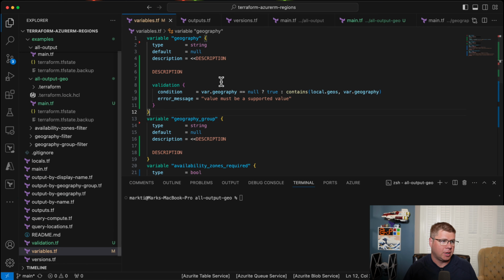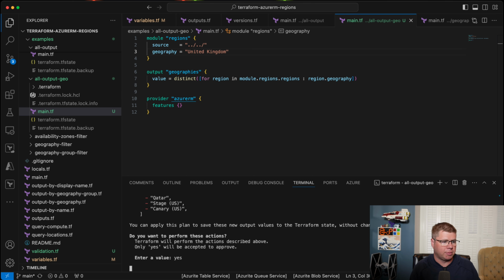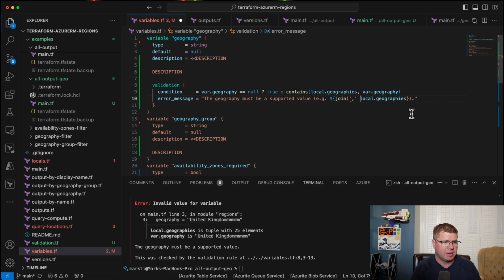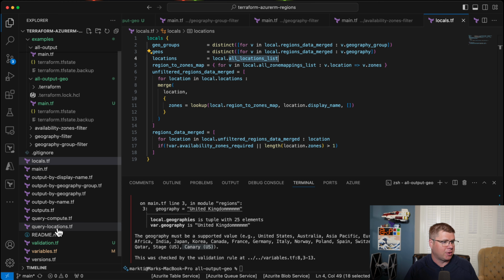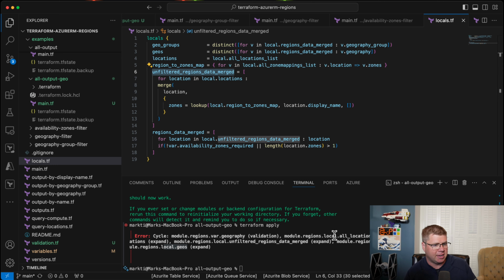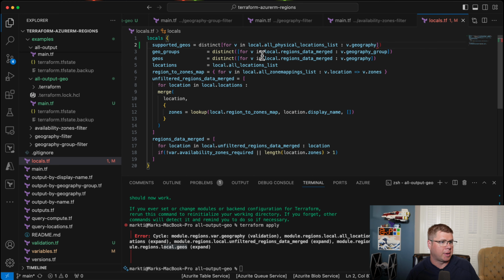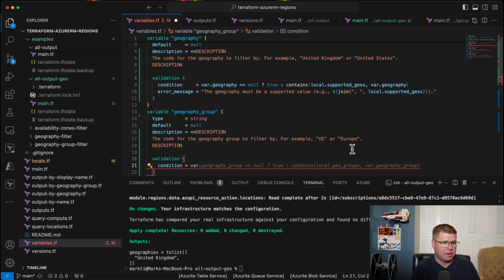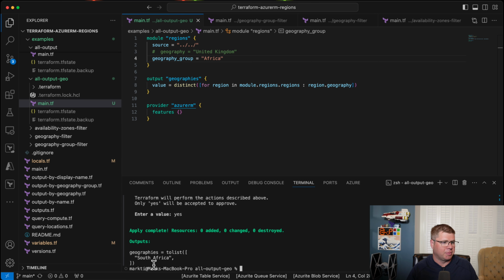Terraform Module for Azure Regions: Live Data & Dynamic Geography Validation with AzAPI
EPISODE 106
🚀 Dive into the details of my Azure Regions Terraform module. In this walkthrough, I'll show you how to add validation using the new features of Terraform 1.9.0 to validate the Geography and Geography Group filters of my Azure Regions module!

🔍 New Features:

Geography Filter: Easily filter regions by geography.
Geography Validation: Using Terraform 1.9.0, validate geography and geography group inputs with dynamic data, eliminating the need for hardcoded lists.

🔍 Topics Covered:
- Design decisions and improvements
- Using the AzAPI resource action data source
- Making REST API GET calls to Azure
- Processing metadata with local variables in HCL
- Validating inputs with Terraform 1.9.0 features
- Producing the desired output

📈 Perfect for DevOps engineers and cloud architects looking to optimize their Azure infrastructure. Watch now to streamline your Terraform workflows!

🔗 Important Links:
2. Your support helps me create more content like this
4. As an Azure Terraformer Code Ninja, you'll get elite access to my Terraform code reviews. For those in my inner circle, there's even a monthly virtual 1-on-1 session with me!